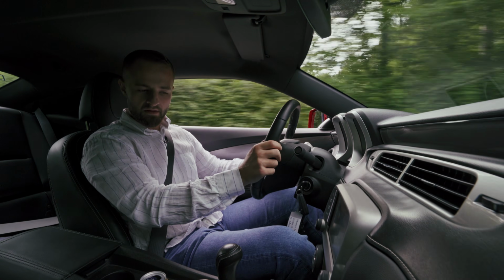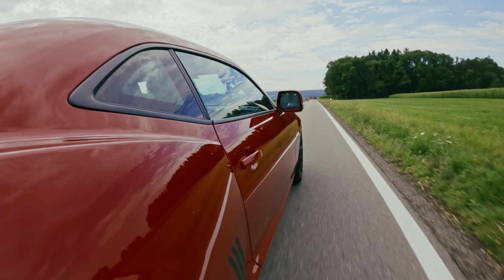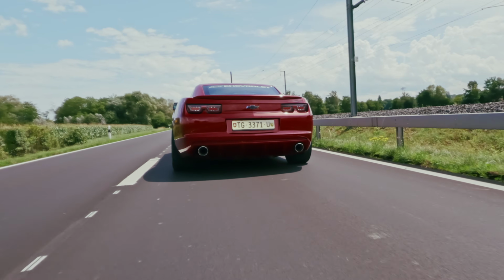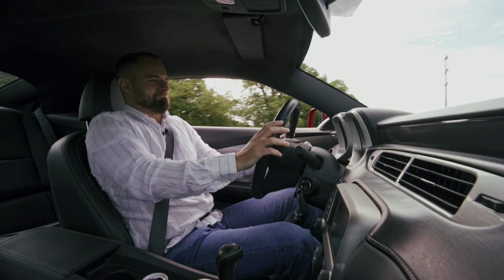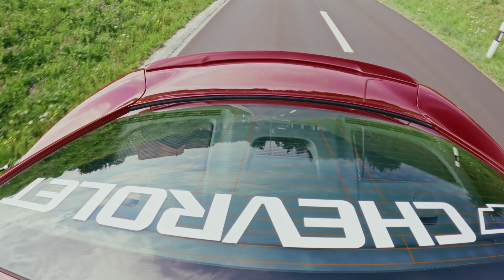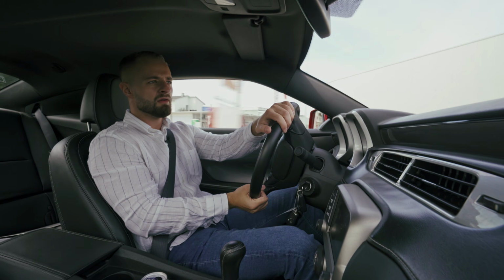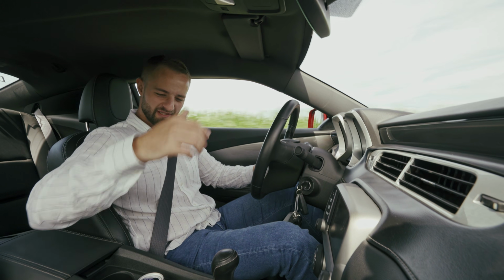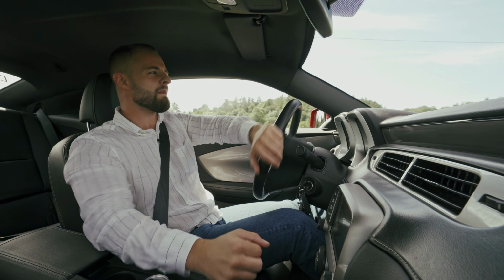Chevrolet Camaro SS 6.2. Does it handle like a boat? Let me prove you wrong!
The Chevy Camaro SS, a car that is as American as a car can be. How does it drive? Apparently, a lot of people think this is really a bad car and that it handles terribly. However, the review showed a different side though. Check it out.

Stats on the Camaro:
Engine: 6.2l V8 naturally Aspirated
Power: 432hp 570nm of torque
Acceleration:
0-100 kph 4.9s
0-200kph 17.2s
Weight: 1.7t